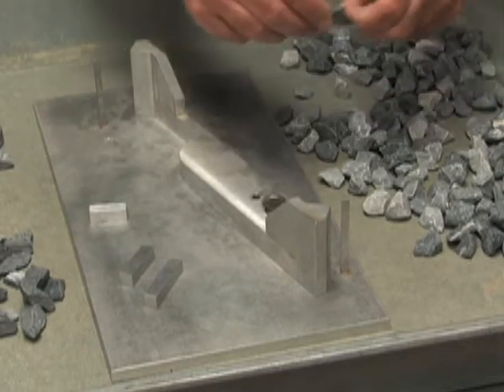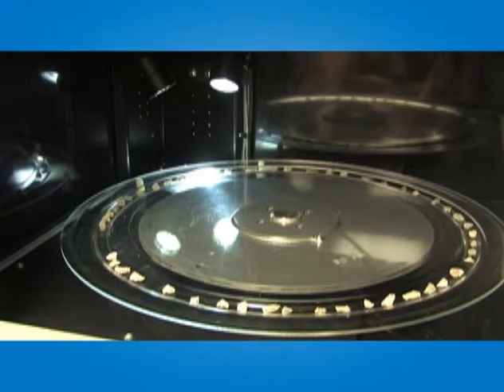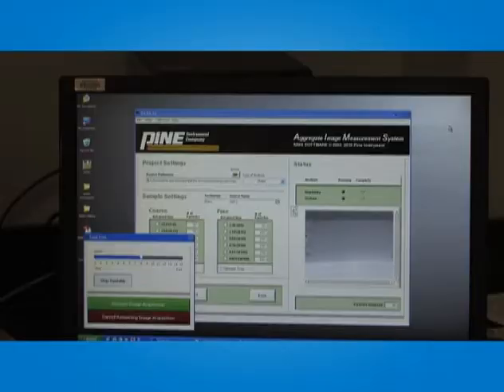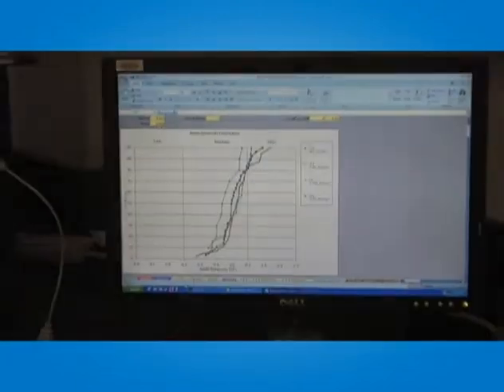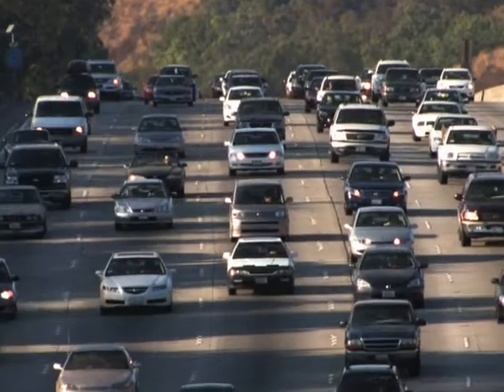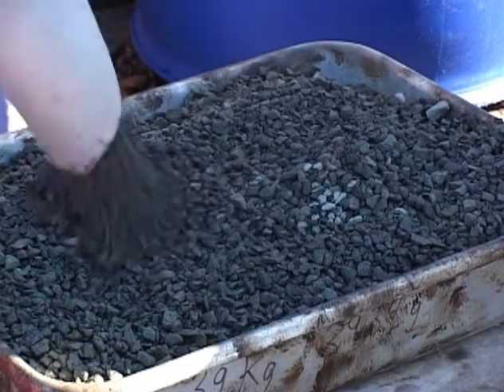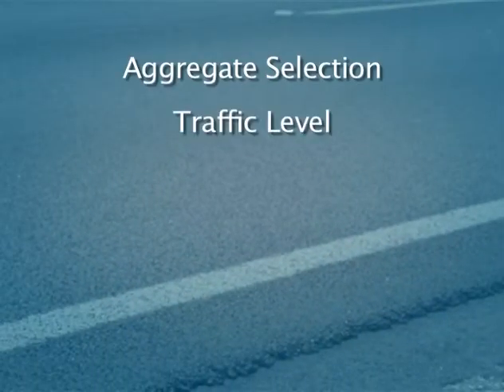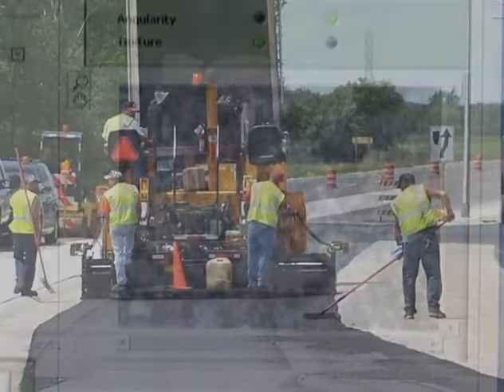Aggregate Image Measurement System (AIMS2)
This video demonstrates the Aggregate Image Measurement System (AIMS2).  The AIMS2 combines hardware that captures real-time digital images of paving material samples and the proprietary software that analyzes aggregate characteristics that affect pavement quality and improves the speed and accuracy of testing.

[CLOSED CAPTIONED]